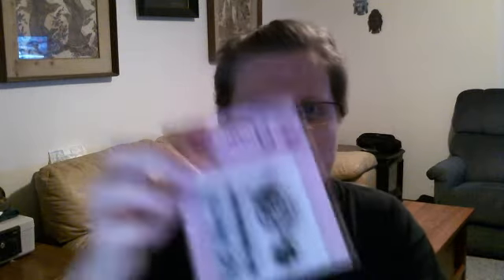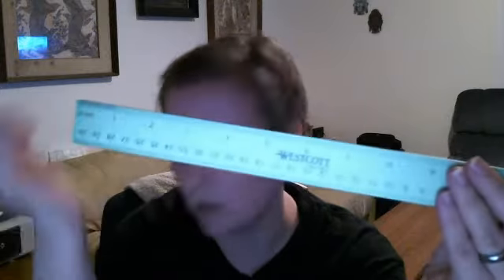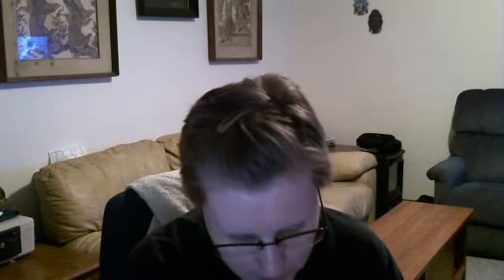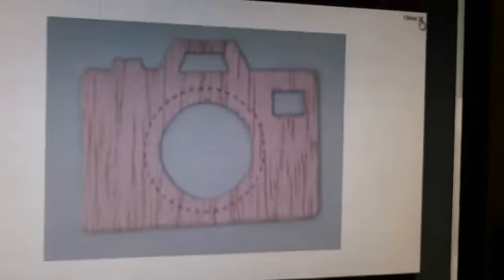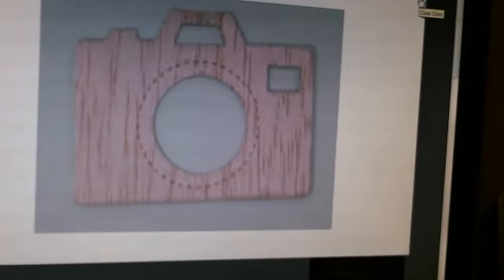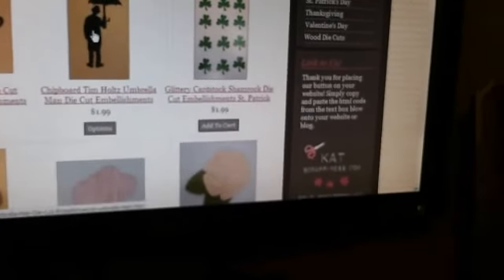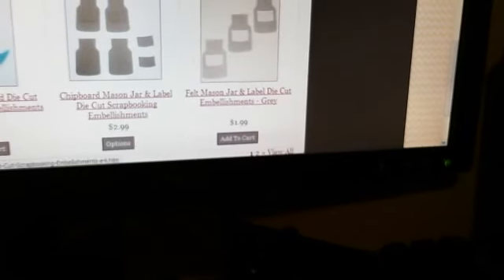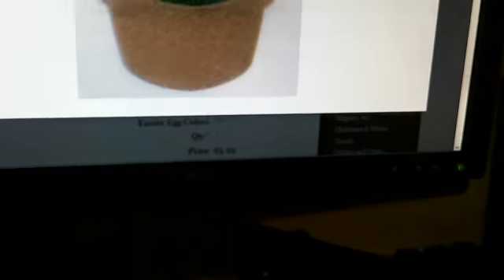Quick Walmart Crafty haul and Kat Scrappiness News!